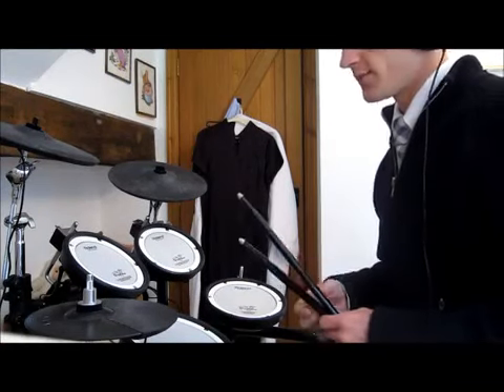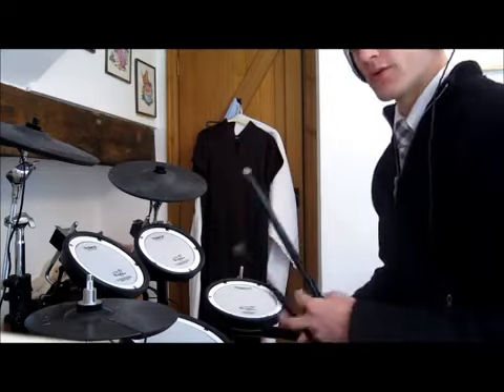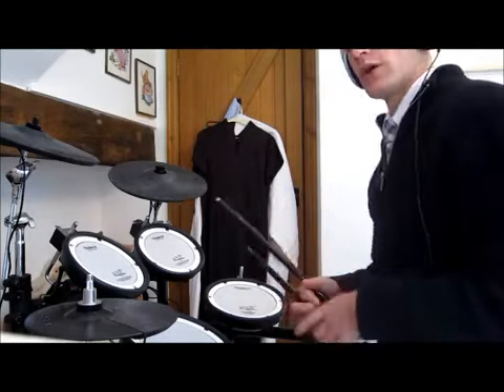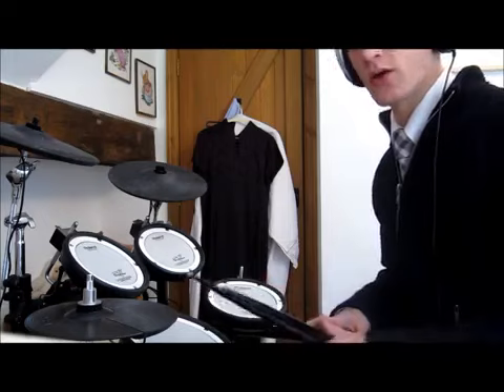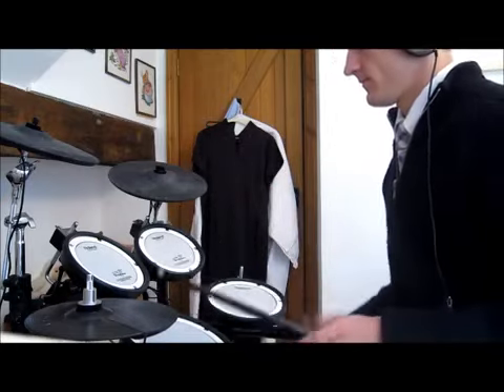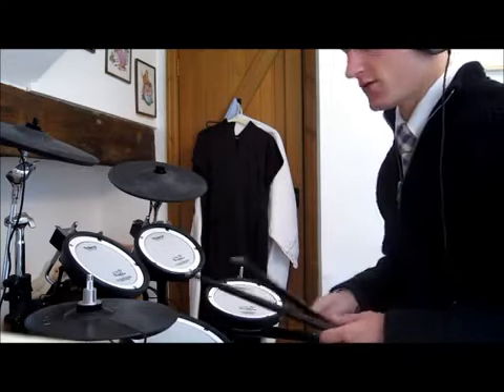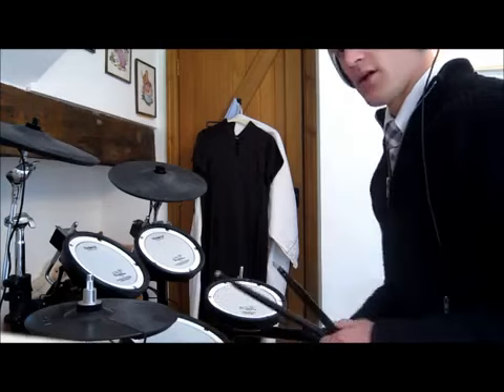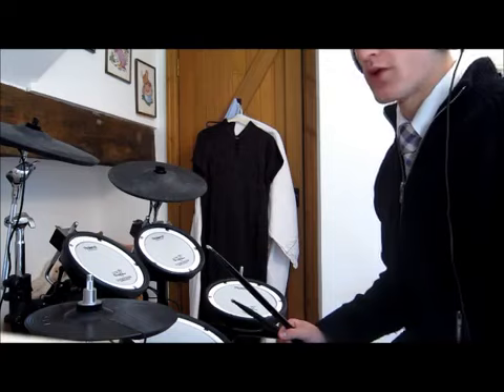Drum Doctor - 16th Note trick and solo transition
The Doctor has a new trick for you!